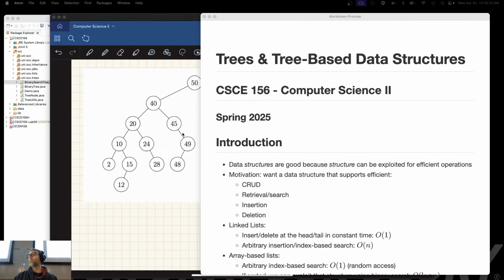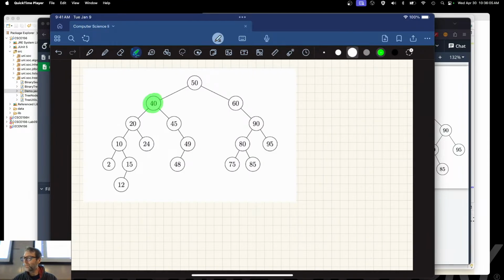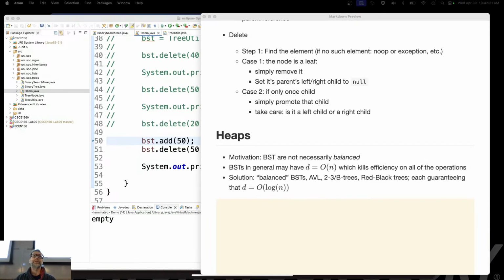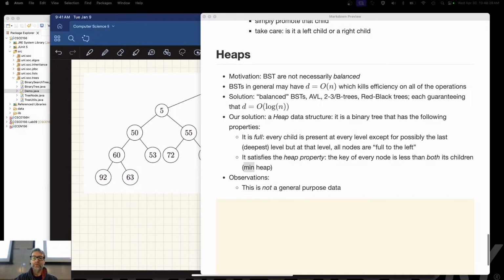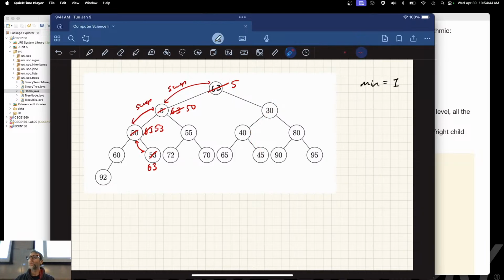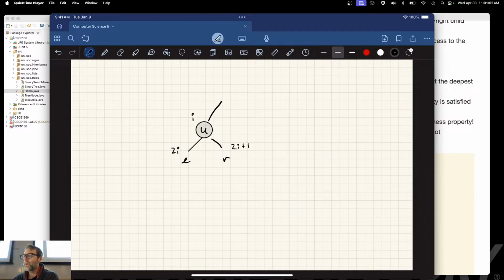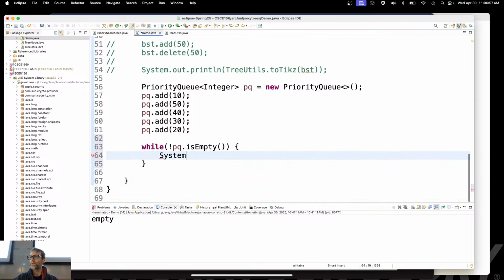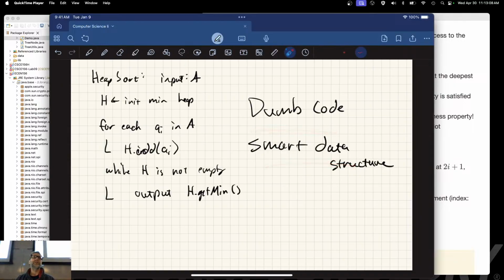6.6 - Heaps (2025-04-30)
During the spring 2025 semester I will be livestreaming lectures for:

- CSCE 156 (Computer Science II) MWF 10:30AM - 11:20AM CST
- CSCE 156H (Computer Science II - Honors) MWF 11:30AM - 12:20PM CST
- ECEN 156 (Computer Science II - UNO) TR 1:30PM - 2:45PM CST